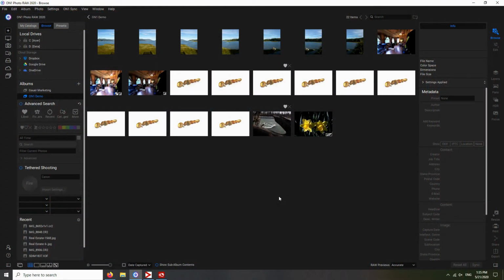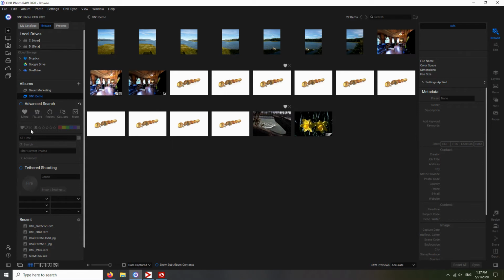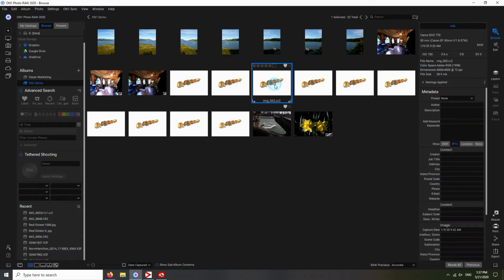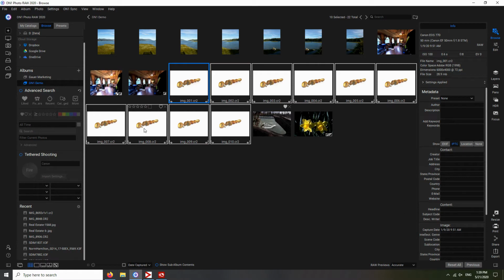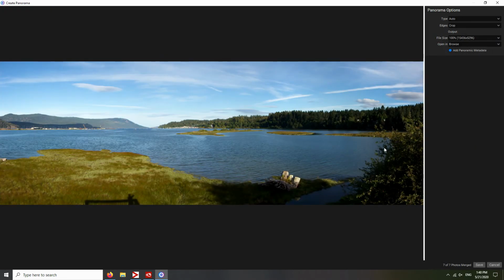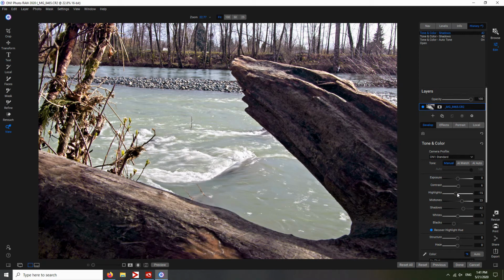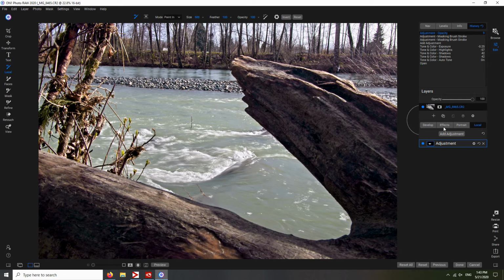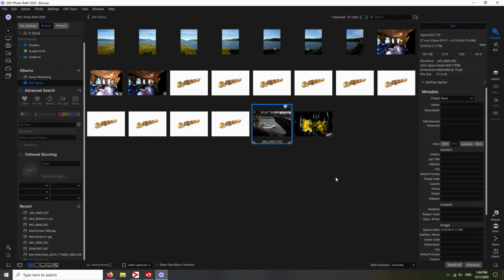ON1 Photo Raw 2020 Overview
A Quick Overview of ON1 Photo RAW 2020 with Video

ON1 Photo RAW 2020.1 is a RAW photo organizer and editor that is affordable and doesn’t force you into ongoing payments.

I’m excited to show you ON1 Photo Raw 2020, a Full Featured RAW Organizer and Editor that doesn’t force you into a subscription. That means that not only do you have a great RAW Organizer and Editor to work with, but you’re not forced into paying constantly.